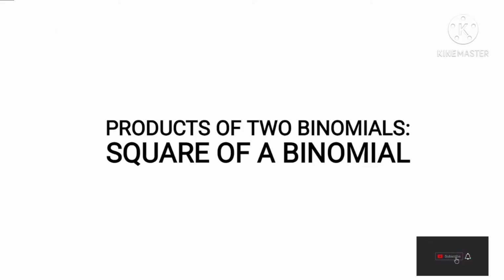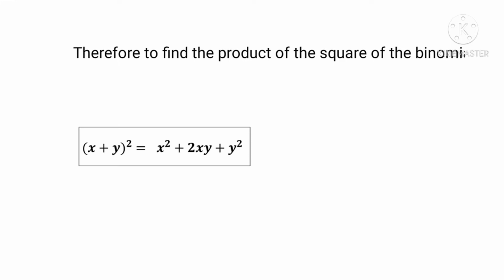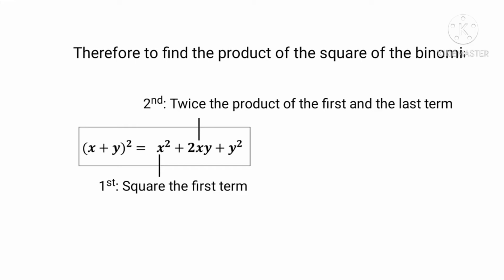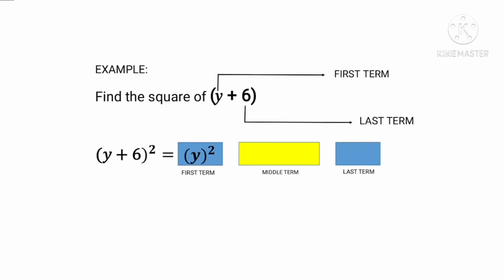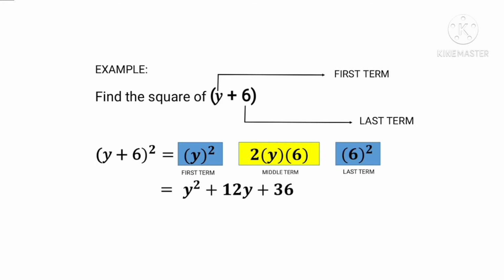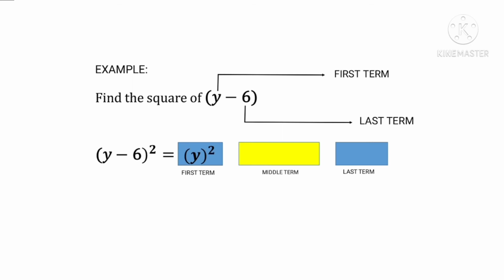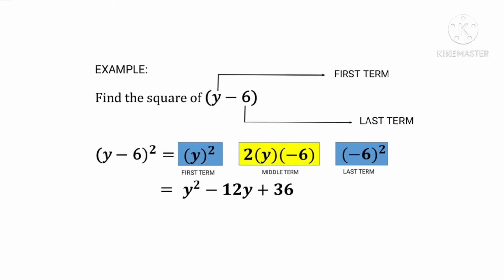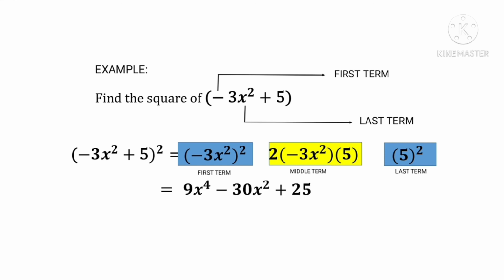SQUARE OF A BINOMIAL | Product of Two Binomials (easy way).